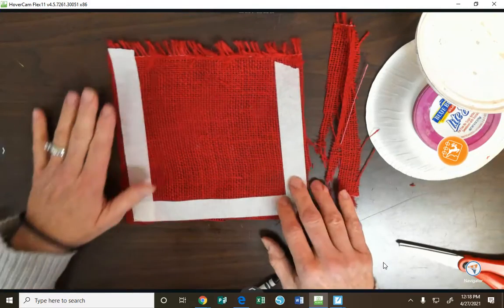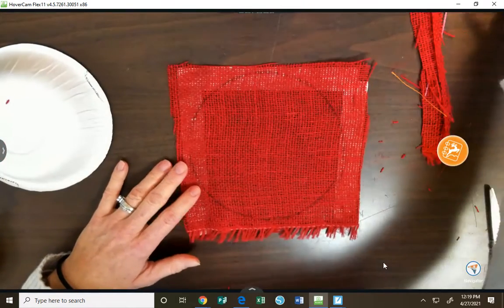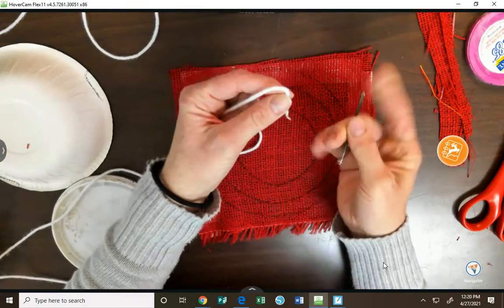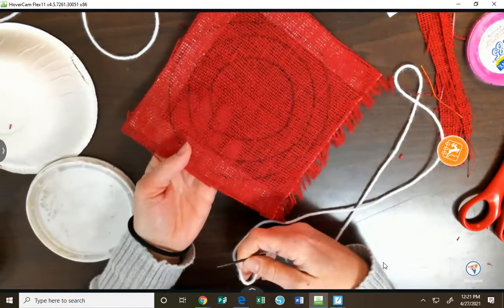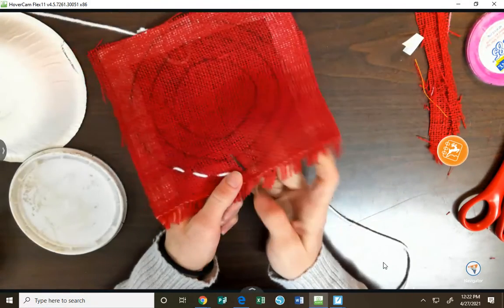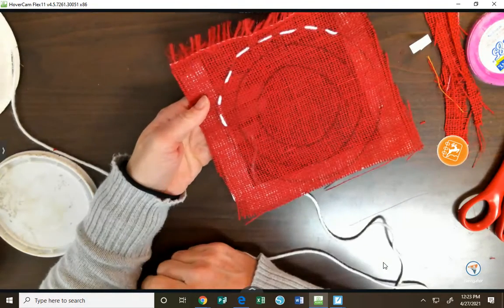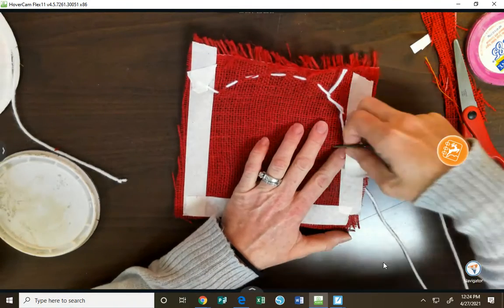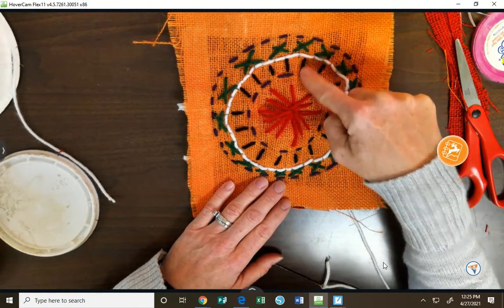Burlap Mandala Stitching